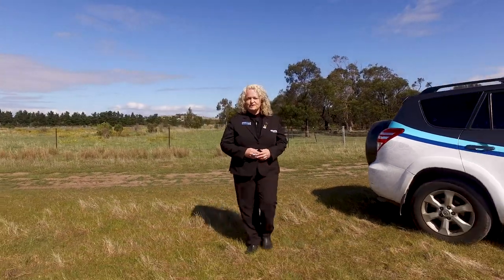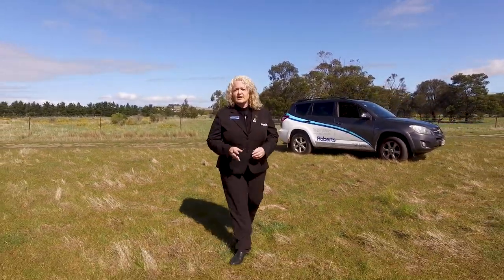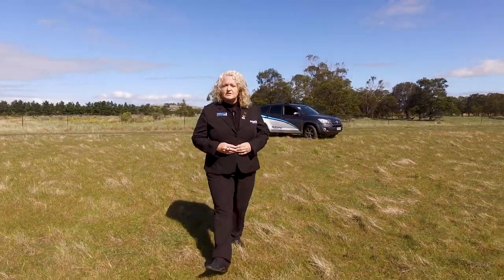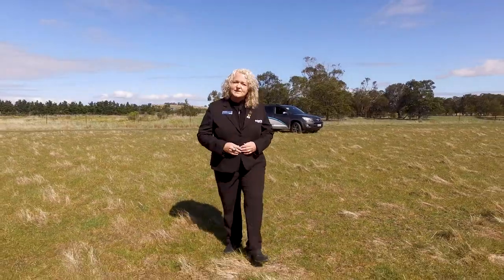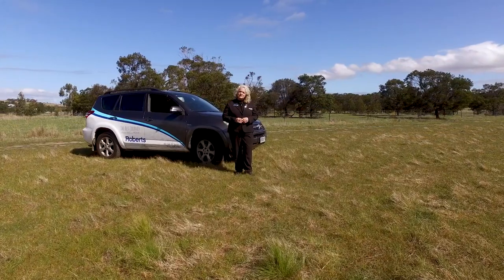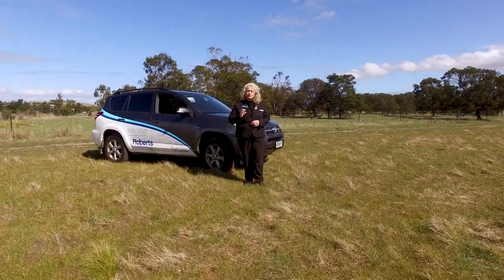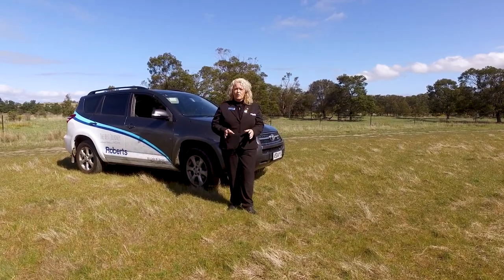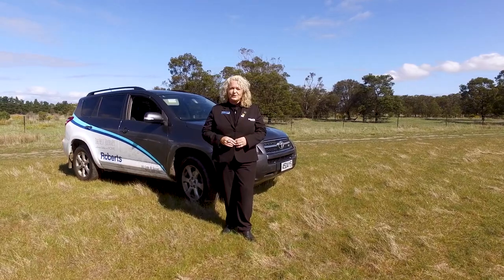Lot 6, Penna Rd, Penna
100 acres ready for you to create your dream farm
Been looking for space to build your dream home and a farm or orchard, then here’s your opportunity? 100 acres of fertile land in Penna just a 6 min drive to the Sorell shopping district and local school with lovely Penna Beach a couple of mins drive away. Mostly level with a gentle slope at the back of the block, this is a rare offering and will appeal to those looking to run a small farm, be it sheep, cattle even chooks! Town water runs along the front boundary and Penna has access to the TasWater irrigation scheme too, so subject to availability you could connect and run an orchard, set up your own vineyard or produce veggies here. Zoned as Significant Agriculture, this block cannot be subdivided. A great opportunity to gain space while still being so close to amenities.

Additional features;
School bus pick up around the corner
13 min drive to Hobart Airport
25 min drive to the Hobart CBD